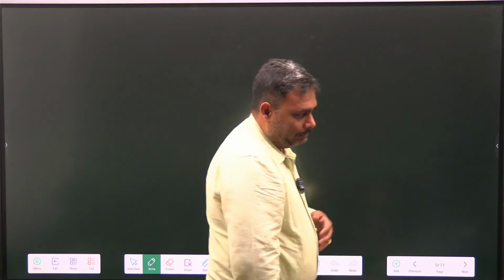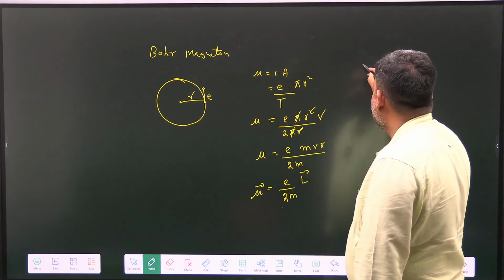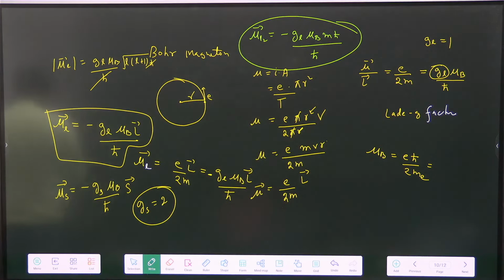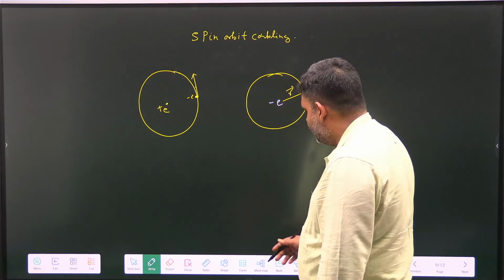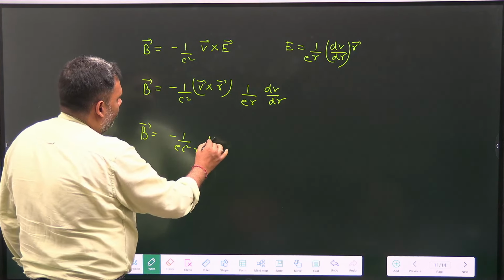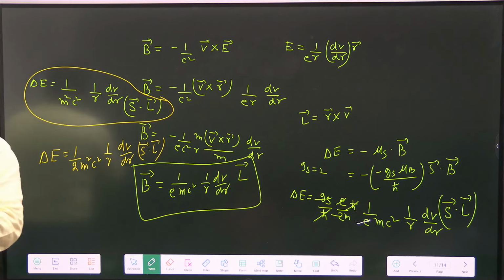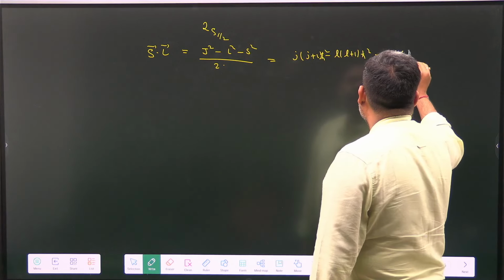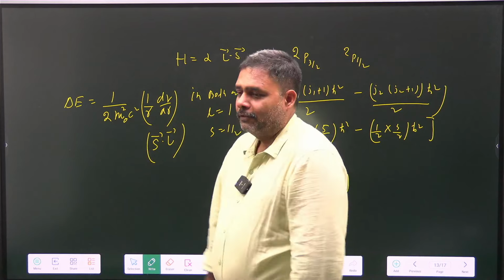LS Coupling Derivation for Hydrogen Atom | QM L71 | CSIR NET, GATE & Atomic Physics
Dive into the detailed derivation of spin-orbit coupling in the hydrogen atom using the concepts of Bohr magneton and the magnetic field generated by the relative motion between the electron and proton. This video offers a step-by-step explanation, making complex quantum mechanics accessible and engaging. Ideal for students preparing for CSIR-NET, GATE, IIT-JAM, and JEST exams, this video is a valuable resource for mastering key physics concepts. Enhance your understanding and ace your exams with this comprehensive tutorial.

⏱ TIMESTAMPS
00:00 Introduction

🎓 STUDY WITH PRAVEGAA
CSIR NET / JRF Physical Sciences · IIT JAM Physics · GATE Physics · JEST · TIFR GS
Online live, offline classroom (Delhi), recorded and correspondence programmes.
📍 28B/7, Jia Sarai, Hauz Khas, near IIT Delhi, New Delhi 110016